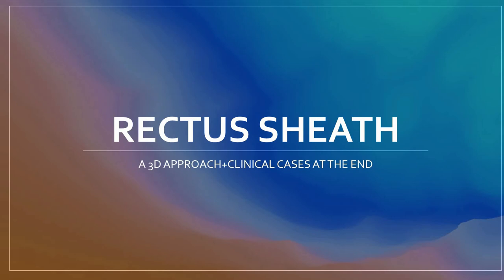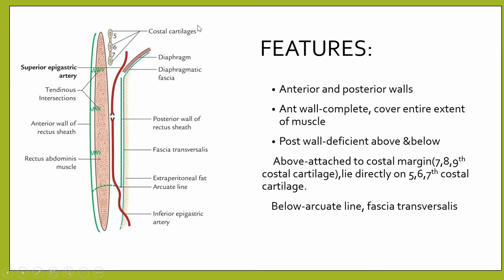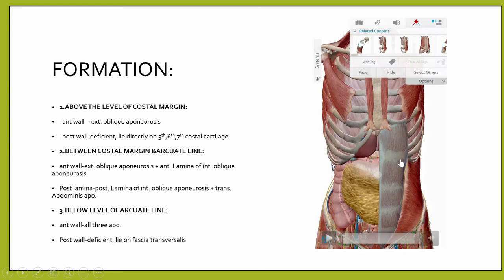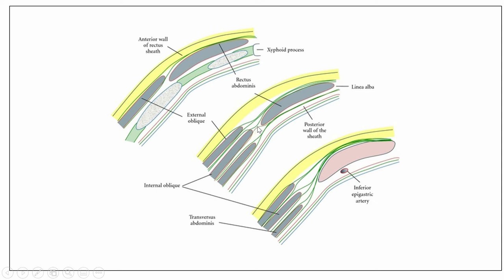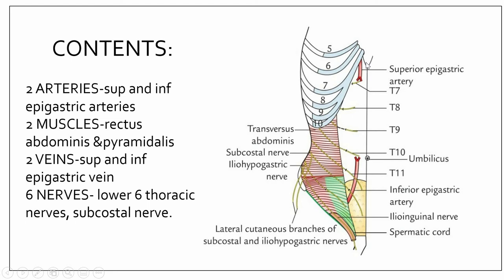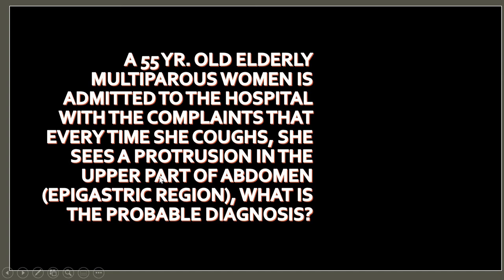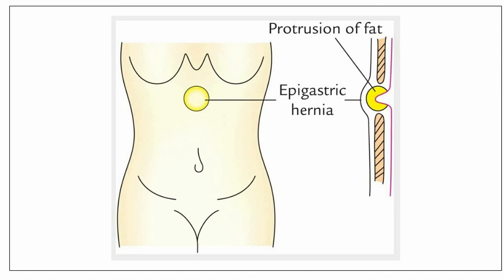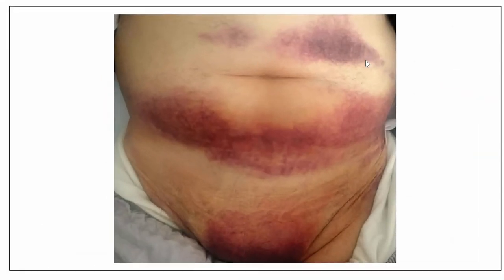RECTUS SHEATH|CLINICAL CASES|3D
In this video series, I will be talking about anatomy of abdomen.
This video is about rectus sheath. I have already talked about the surface landmarks-including bony landmarks, soft tissue landmarks and the abdominal planes of the abdomen, fascia and muscles of abdomen in the previous videos.
Make sure you are strong in the basics before moving on to the core of the subject, as it makes it easier to understand and helps in long term retention.
ABOUT ME:
I am Balapriya R, currently 2nd year medical student in Govt Sivagangai Medical College